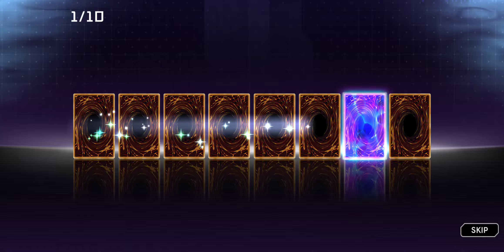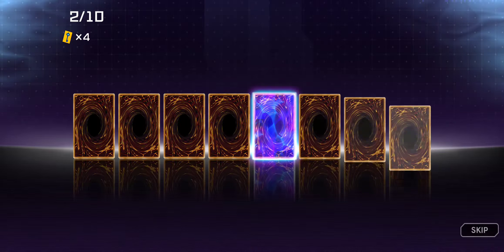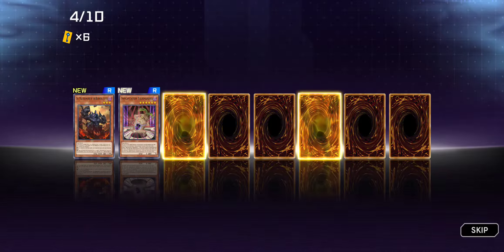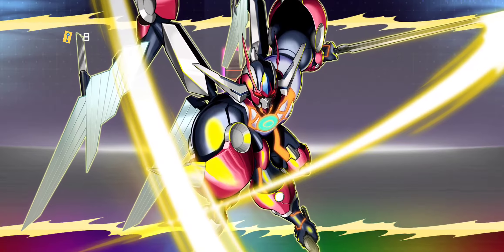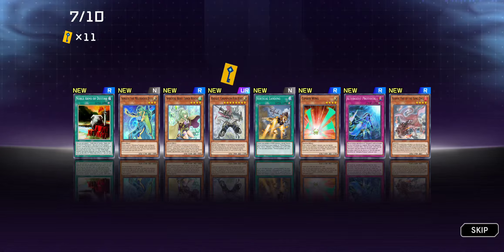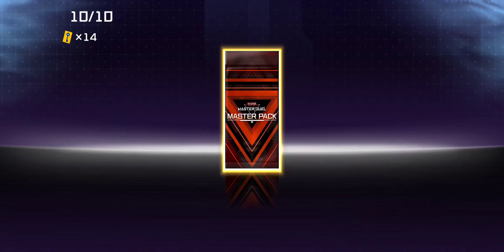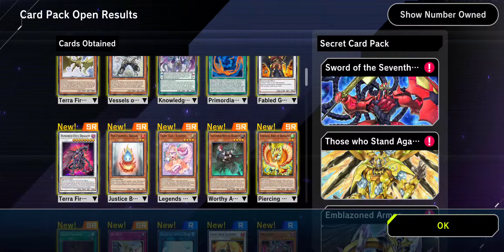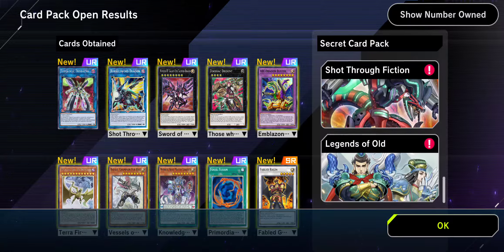Yu-Gi-Oh! Master Duel, insane pack pulls?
Hey everyone, sorry for being MIA. Many personal issues came up these last few years. I'll be making more content soon. thanks for everything